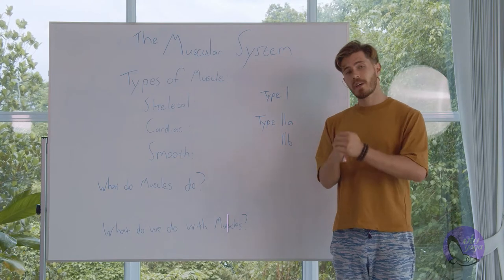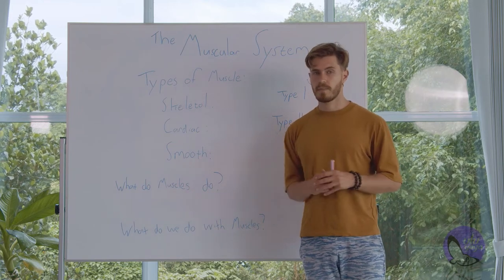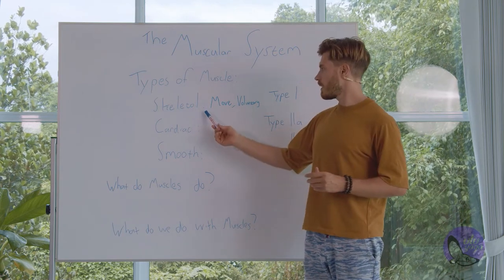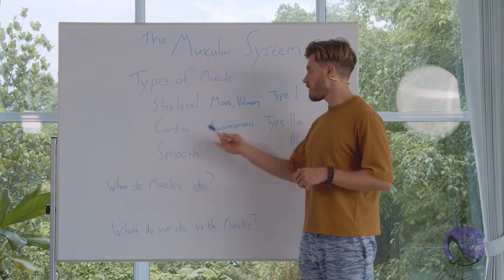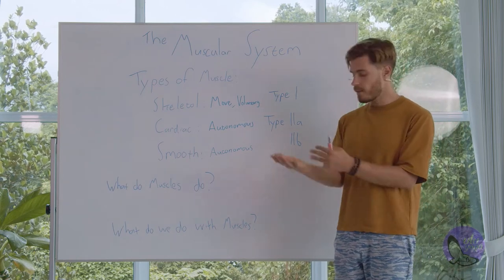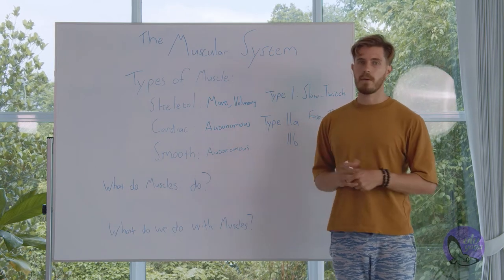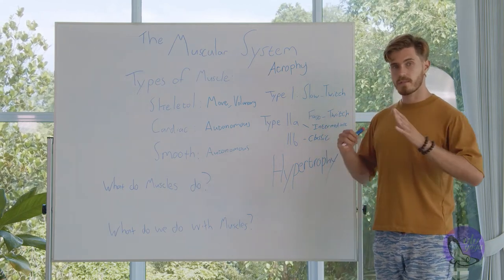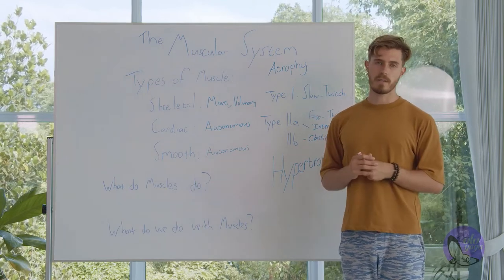Yoga Anatomy | The Muscular System | ULU Yoga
In this video you will learn about the inner workings of the muscles in your body. You will gain insight into the different types of muscles that are in the body, and how they work.

By watching this video you will be able to take the information you learn about muscles and their function and apply it towards creating a safe and effective Asana practice for you and your students.

==YOGA RETREAT==TEACHER TRAINING==

Start a life changing journey and sign up for an ULU Yoga Retreat or ULU Yoga Teacher Training in Thailand, Bali, USA or Online.

Since 2014 ULU Yoga has led over 200 courses and is a 200/300/500 Hour Registered School with Yoga Alliance.

Sincerely,
the ULU Yoga Family